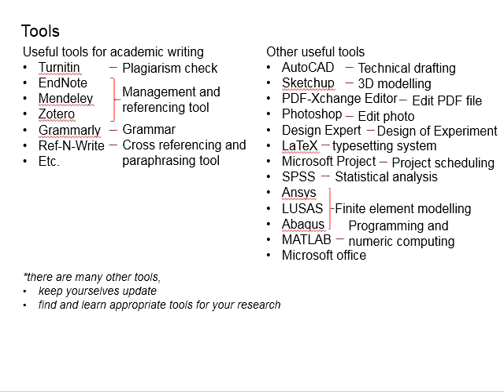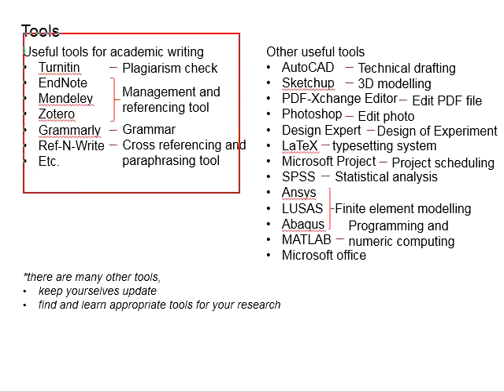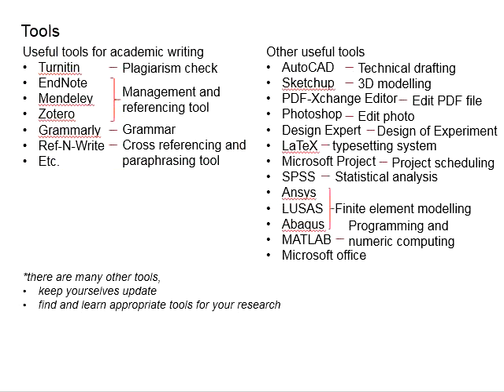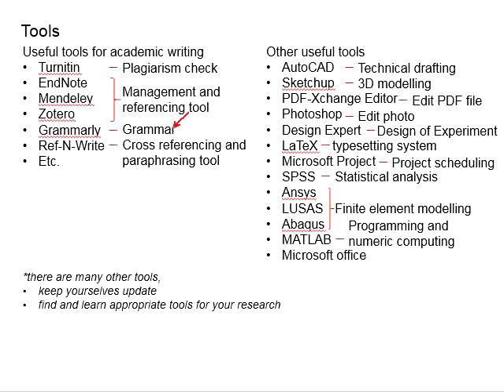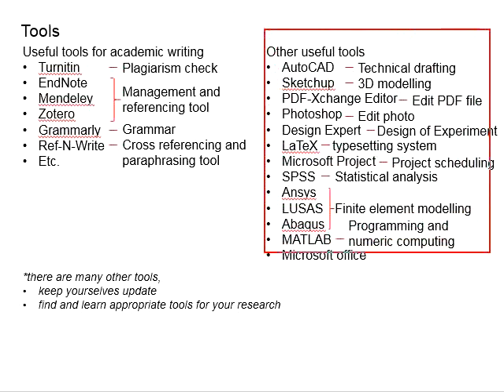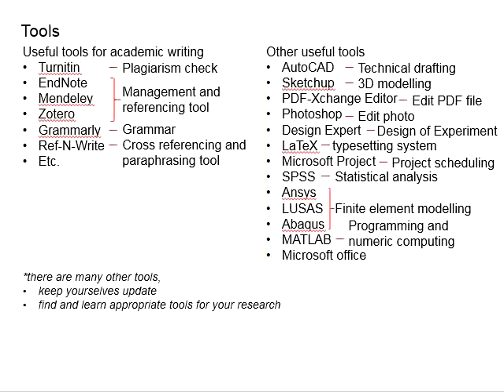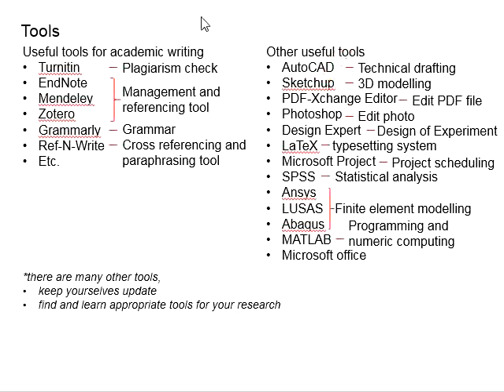5.1 Tools for technical writings